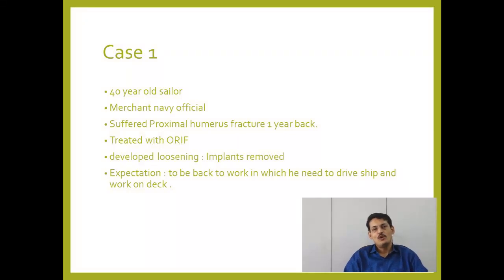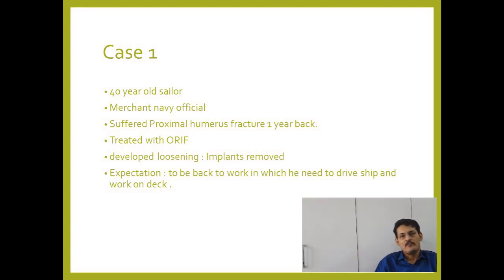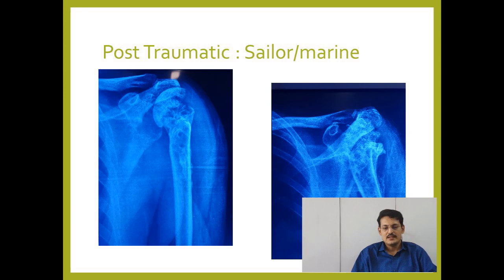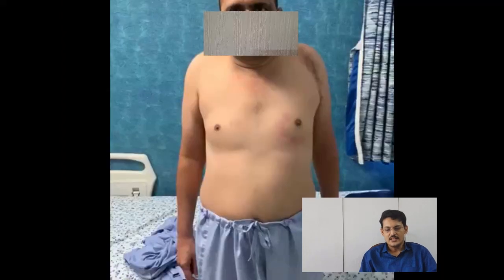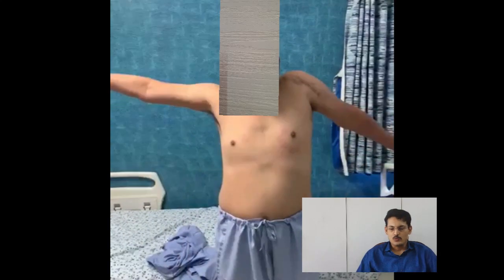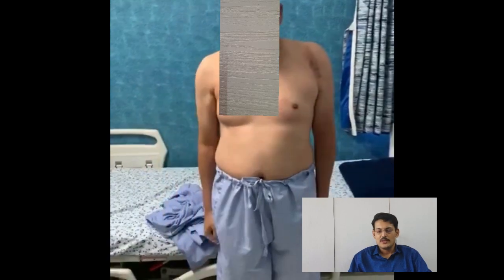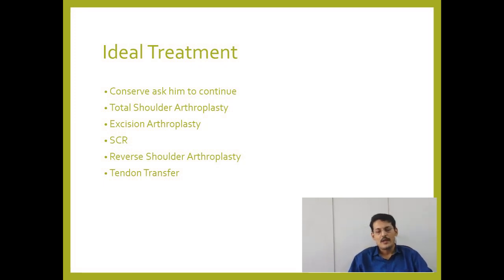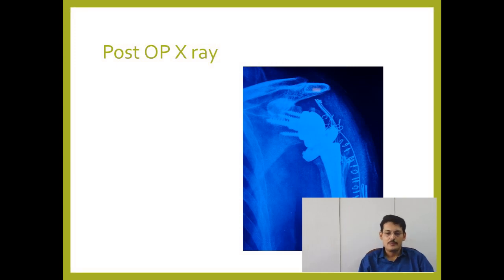Reverse Shoulder Arthroplasty in Young Individual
Reverse Shoulder Replacement is avery successful surgery in older individual and it is usually recommended in patients elder than 65 years of age. Occasionally in certain circumstances we need to perform a reverse shoulder replacement in a young patient. In this video we present a similar case of a young individual who needed a reverse shoulder arthroplasty at a very young age.The surgery went very successful and he resumed his duties back.
Advance Knee and shoulder Hospital